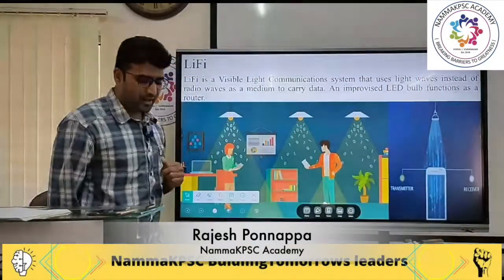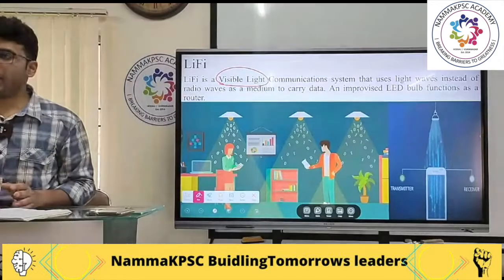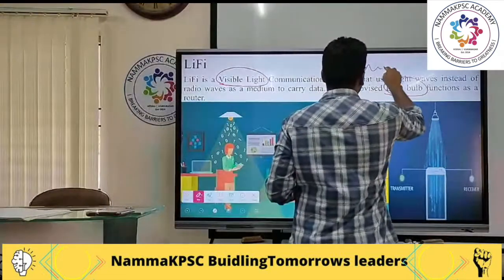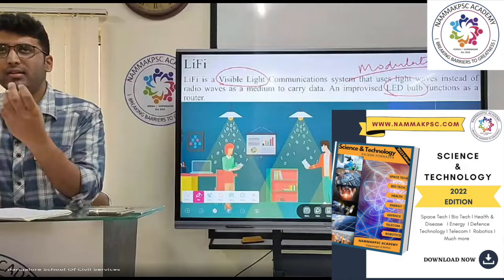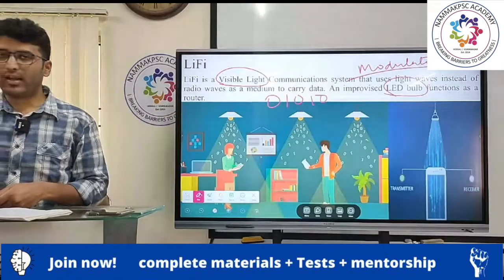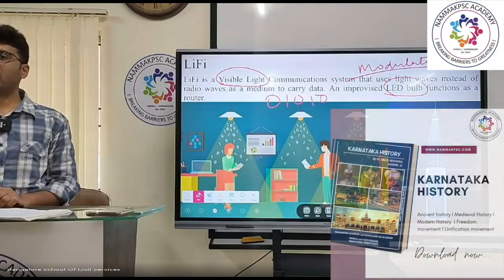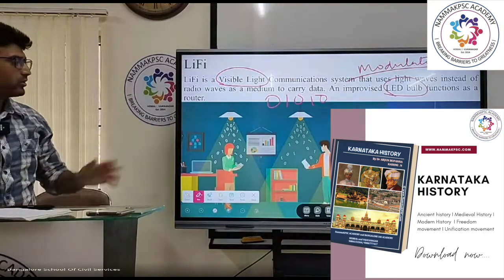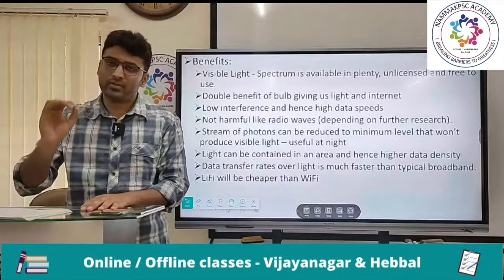What Is LiFi Technology? | By Rajesh Ponnappa IPS | Rank 222 | S&T2022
In this video, Rajesh Sir Talk about What Is LiFi Technology and Differences between WiFi, LiFi and similar technologies. This is part of NammaKPSC mains class room programme. NammaKPSC team will be covering the Prelims and Mains syllabus in a systematic manner.
Our course will include:
1. Modules
2. Text book and handouts for the entire syllabus
3. Mentorship
4. Weekly class test and 5 full length tests
5. 7-8 months of class programme
6. Online / Offline
7. Access to recorded classes
8. Current affairs magazine
PRELIMS MODULE:
1. Indian Polity
2. Indian History
3. Geography
4. Environment
5. Economy
6. Science and technology
7. Karnataka Issues
8. CSAT
9. Current affairs MAINS MODULES:
1.  HISTORY, ART & CULTURAL HERITAGE
2.  GEOGRAPHY
3.  SOCIAL SYSTEM & ISSUES
4.  RURAL DEVELOPMENT
5.  ECONOMY
6.  POST INDEPENDENT OF KARNATAKA
7.  POLITY & CONSTITUTION
8.  PUBLIC ADMINISTRATION & MANAGEMENT
9.  INTERNATIONAL RELATIONS
10.  SCIENCE & TECHNOLOGY
11.  ENVIRONMENT
12.  ETHICS
13.  ESSAY

4. Mains Practice questions:
5. Free videos:
6. Test series:
7. Mains material:
8. Free KAS Answer Writing challenge
9. Indian Polity

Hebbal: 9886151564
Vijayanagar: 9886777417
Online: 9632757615